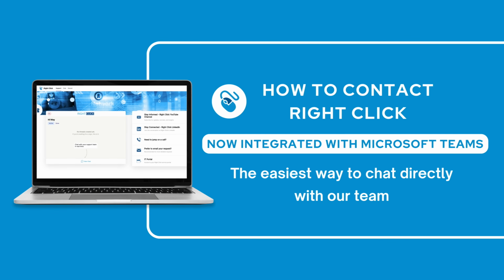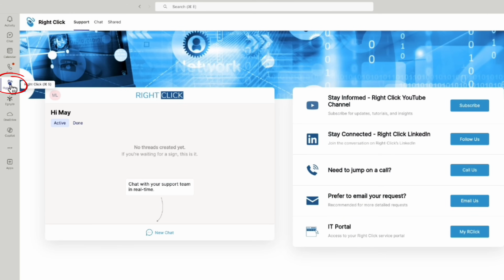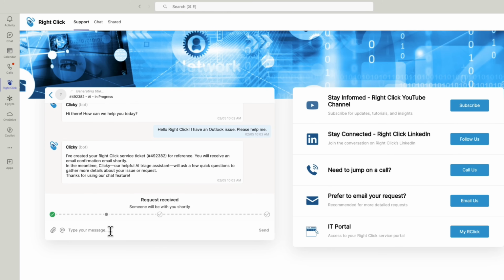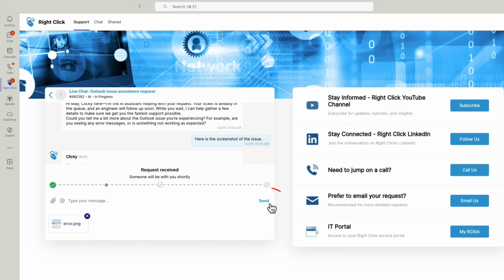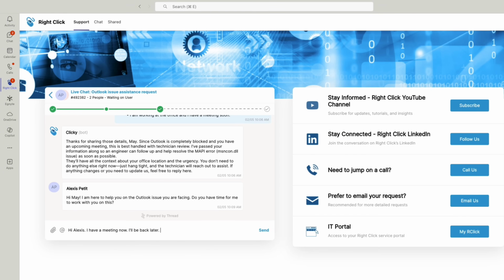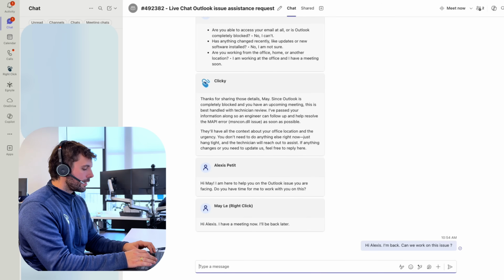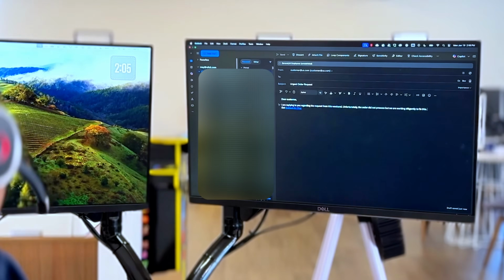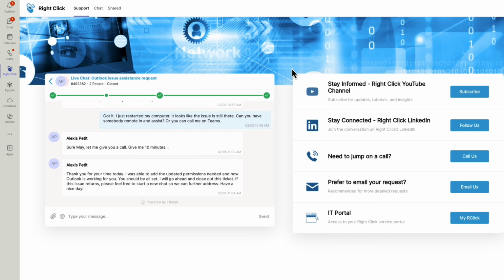Right Click IT Support in Microsoft Teams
Discover how Right Click IT Support works directly inside Microsoft Teams. In this short walkthrough, you’ll see how to start a chat, submit a request, and track updates—all without leaving Teams. From guided follow‑up questions to real‑time visibility and organized ticket conversations, Right Click helps keep IT support simple, clear, and right where you work.

✅ Ready to take the next step? Our comprehensive services include managed IT, endpoint defense, data recovery, cloud services, and virtual CTO support. Let our experts handle your IT needs so you can focus on what you do best—running your business.